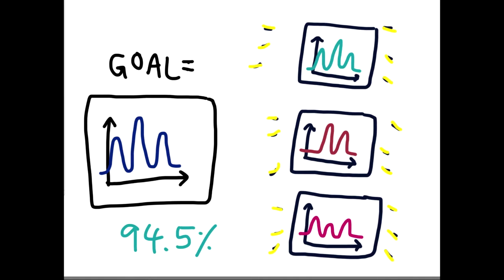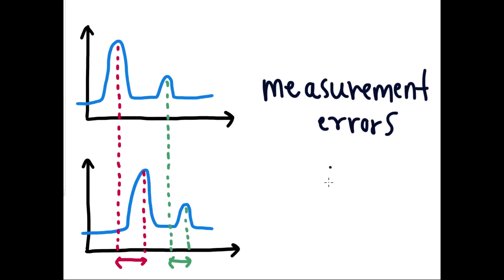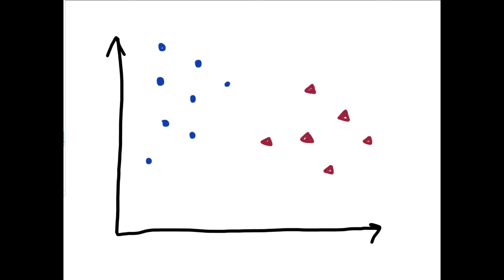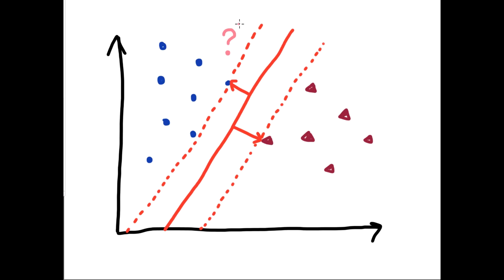video senior project almost final